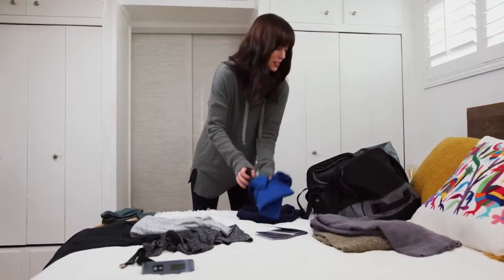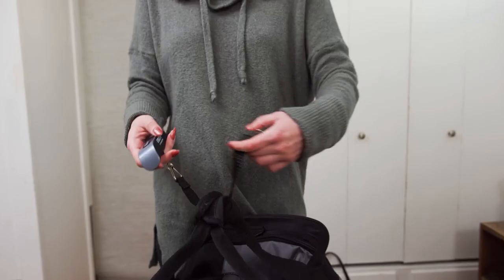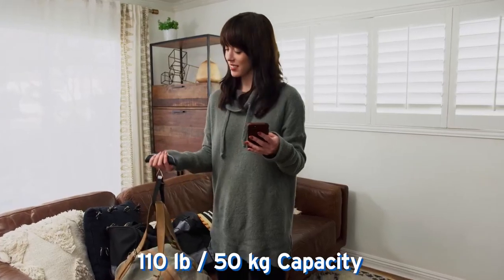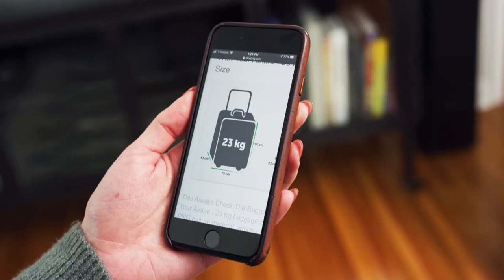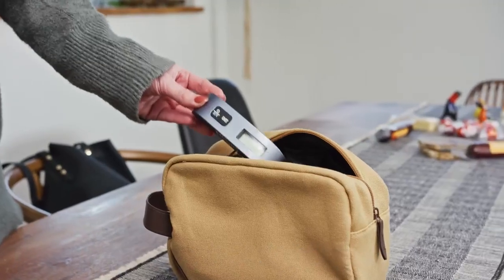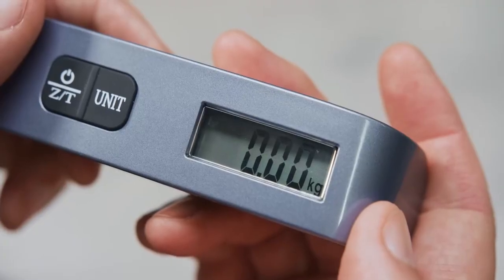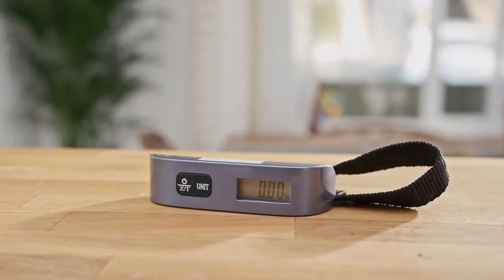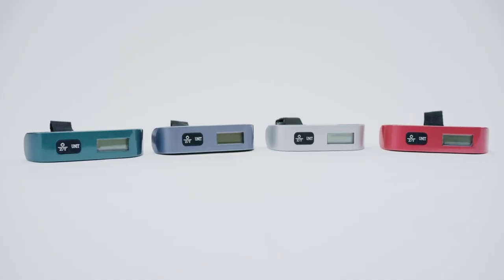Etekcity Luggage Scale, Suitcase Weight Scale with Hook for Travel Essentials, Digital Portable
Compact & Accurate Travel Luggage Scale – Perfect for Travelers
Why Choose This Luggage Scale?
Avoid costly overweight charges at the airport with this compact and high-accuracy luggage scale. Perfect for adventurers and frequent travelers, it easily fits in your pocket and ensures you're always prepared for your next trip.

Key Features:

Ideal Gift for Travelers: Weigh your luggage anywhere to avoid extra fees at the airport. Its compact, pocket-sized design makes it an essential travel accessory.
High-Accuracy Sensor: Weighs up to 110 lb / 50 kg with precision up to 0.1 lb / 50 g, plus it measures ambient temperature—providing you with useful information during your travels.
Multifunction Suitcase Scale: Includes tare and auto-off functions, low battery and overload indicators, and a weight-locking feature for easy reading after weighing.
Easy to Use: Simply hook your suitcase for an instant weight reading. Easy battery replacement with a 2 mm Phillips screwdriver keeps your scale ready for your next adventure.
Travel Essential: Features a rubber paint finish for a comfortable grip and effortless lifting. Whether you're a frequent flyer or an occasional traveler, this luggage scale is invaluable.
Ensure stress-free travel with this portable, reliable luggage scale.